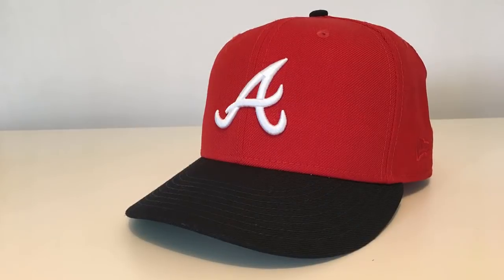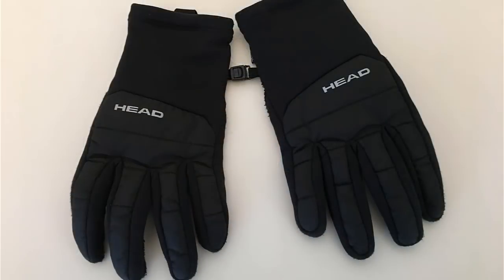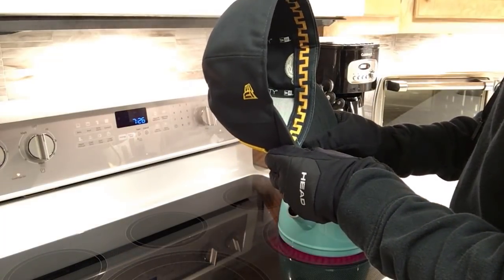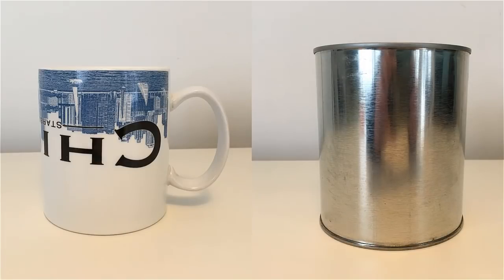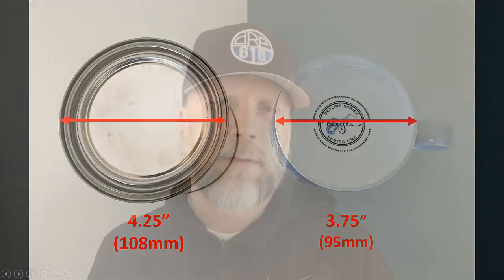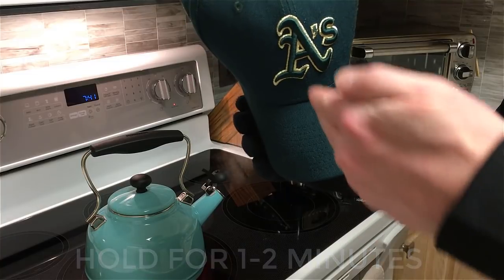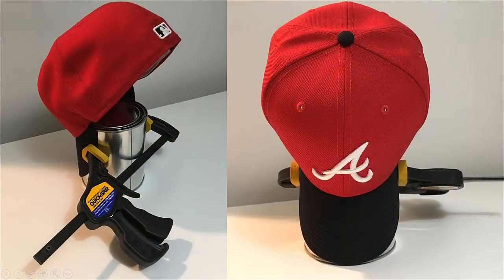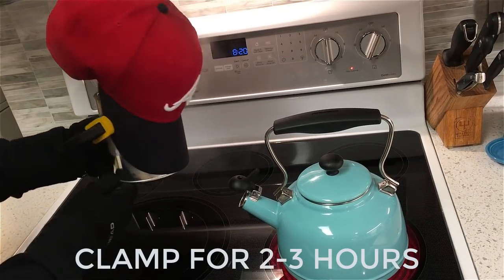Curving your Baseball Cap Visor - Three Options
Review and tutorial of three methods to steam and shape the visor on your baseball caps.